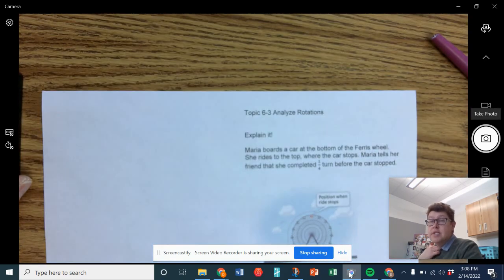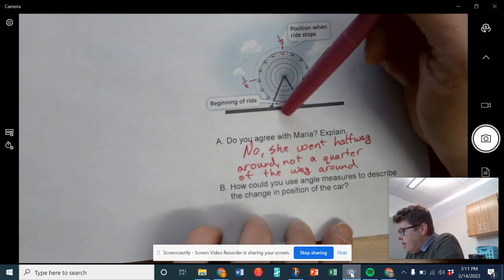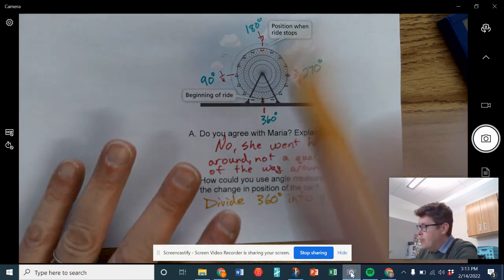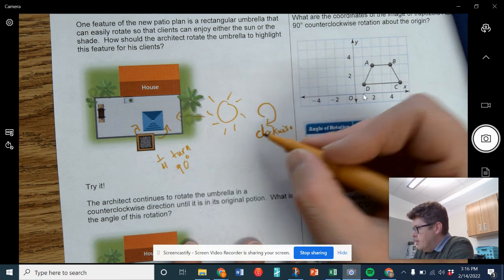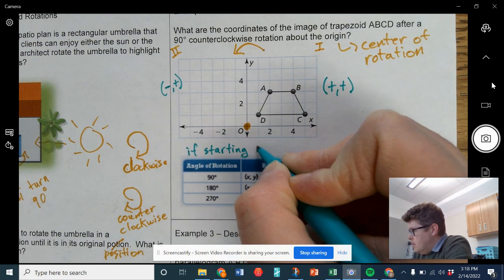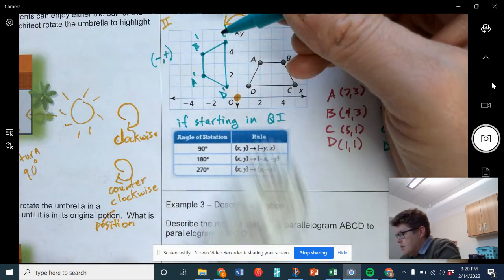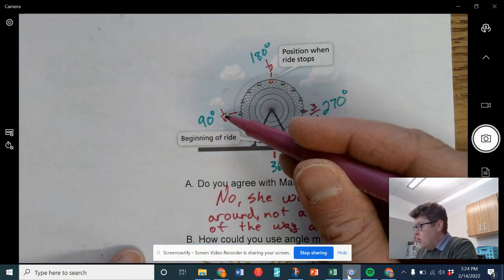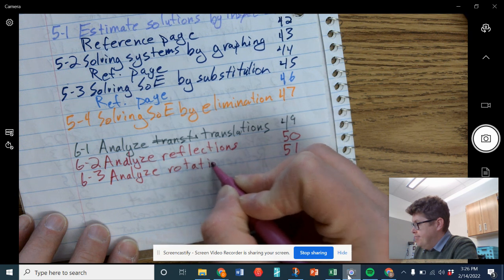6.3 - Analyze rotations